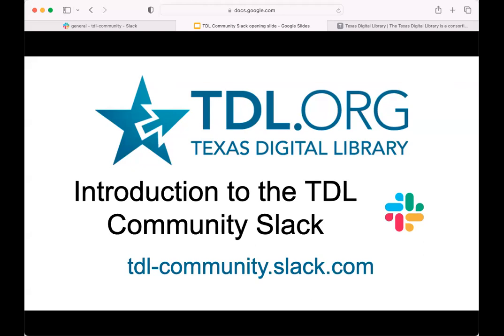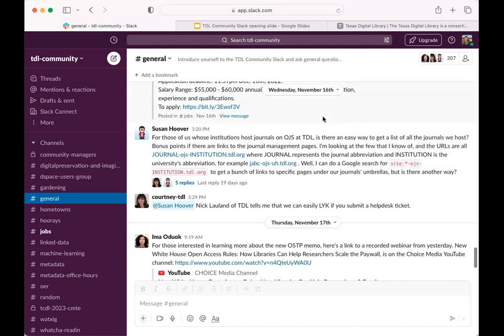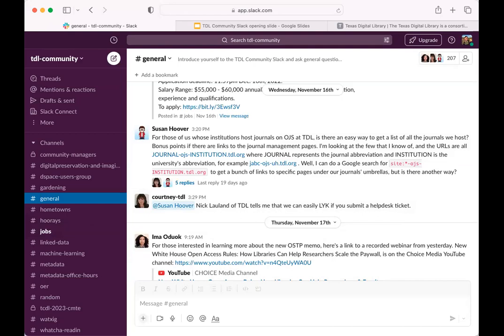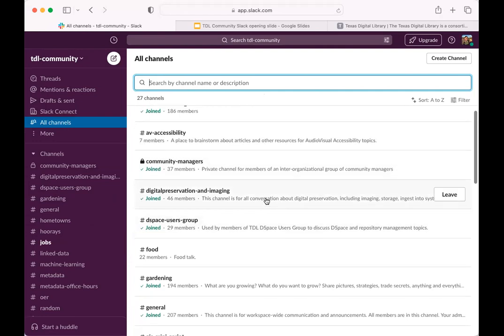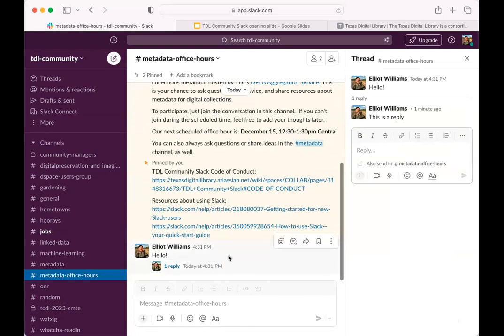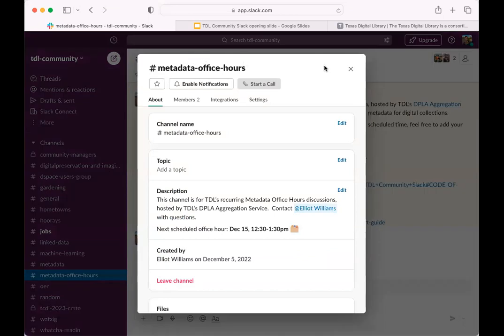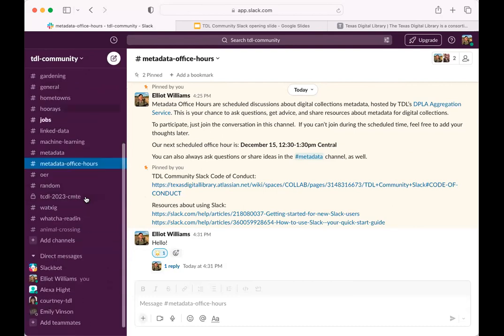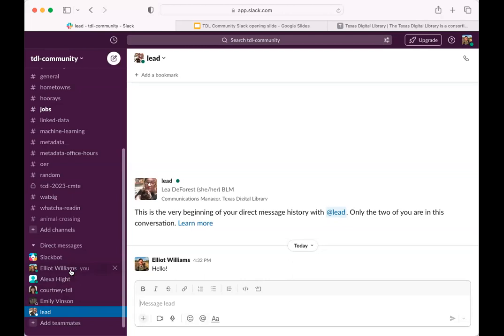Introduction to the TDL Community Slack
This video is an introduction to TDL's Community Slack workspace, an online venue for discussion, resource sharing, and networking within the TDL community.  Elliot Williams provides an overview of the TDL Community Slack, tips and tricks for using Slack, and information about participating in TDL's Metadata Office Hours discussions.